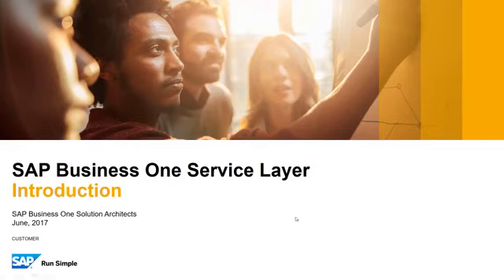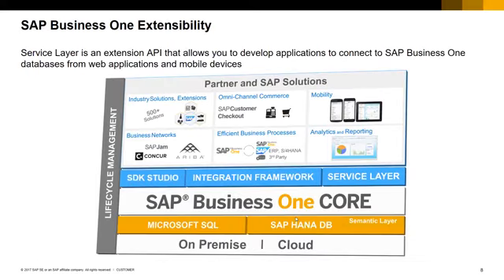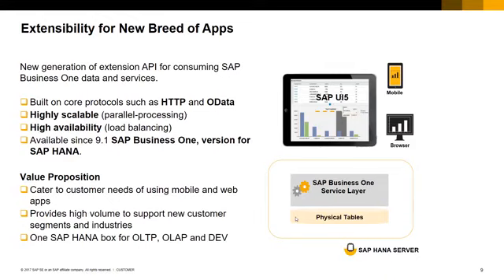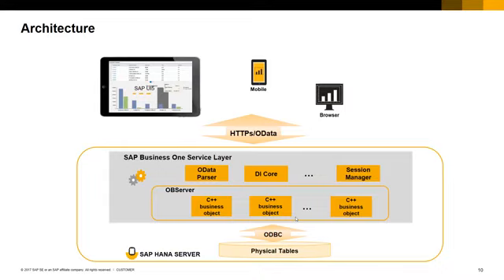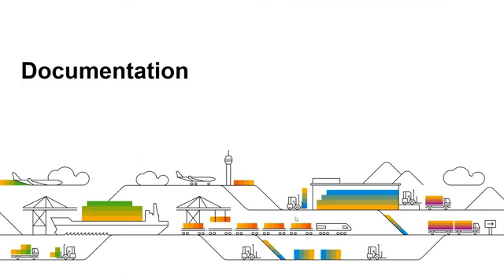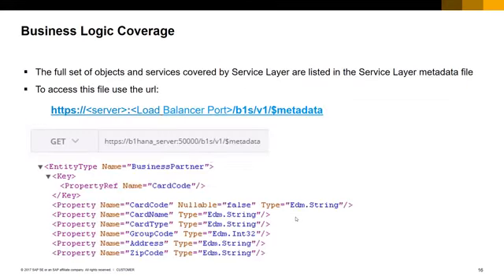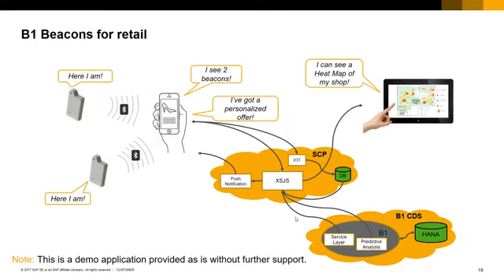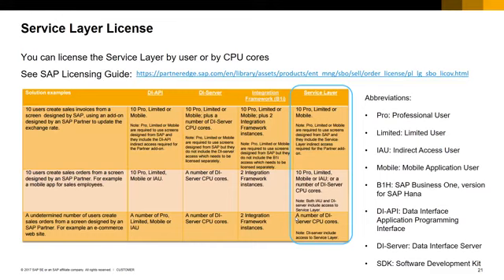Introduction to Service Layer 1/1: Service Layer API